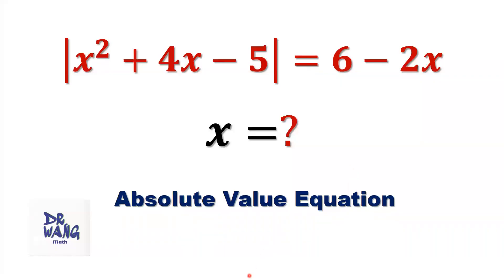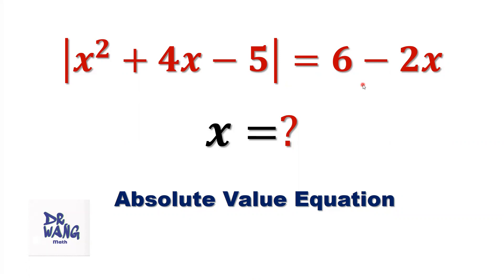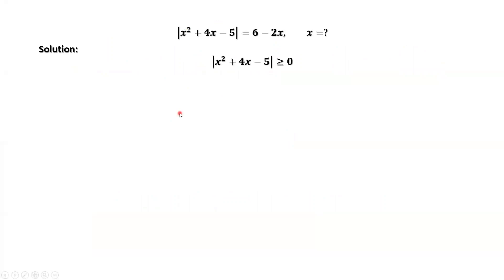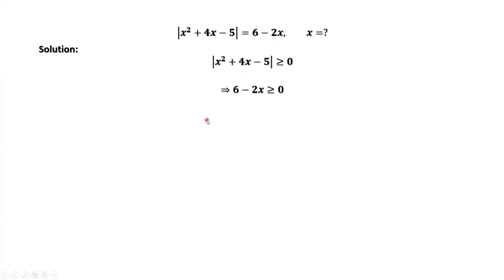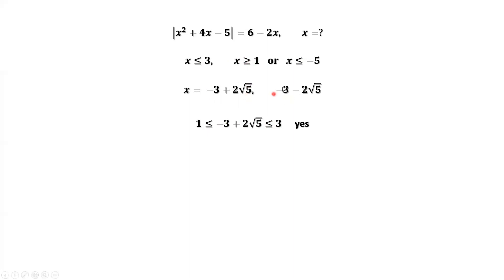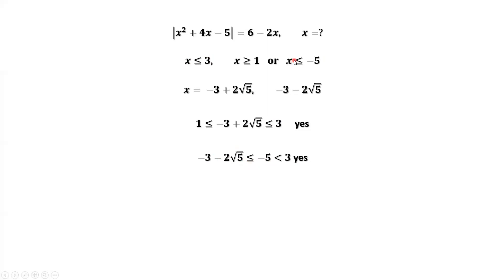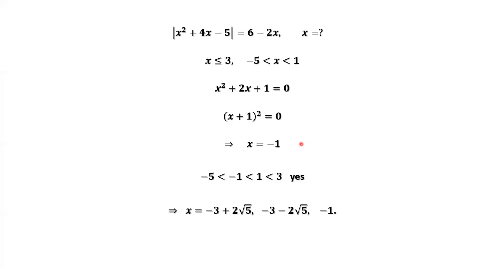How to solve a quadratic absolute value equation? Finding the domain is not very easy!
The question is to solve  |x^2 + 4x - 5| = 6 - 2x.  We'll solve this quadratic absolute value equation in an usual way. Finding the domains is not easy. You may need to solve quadratic inequalities or draw a parabola to help you figure out the domain.